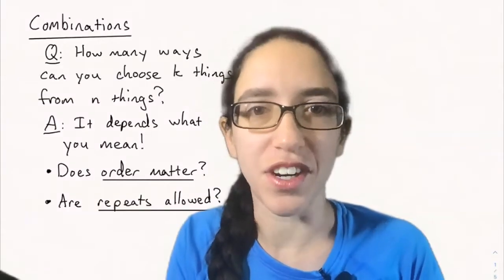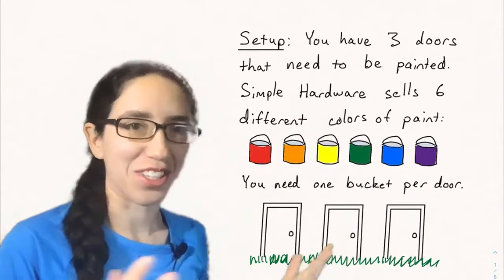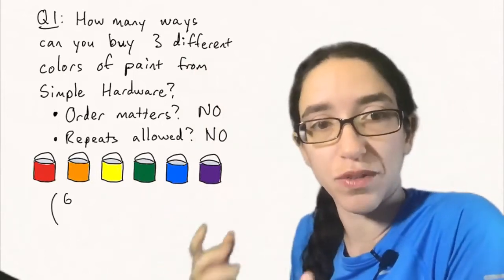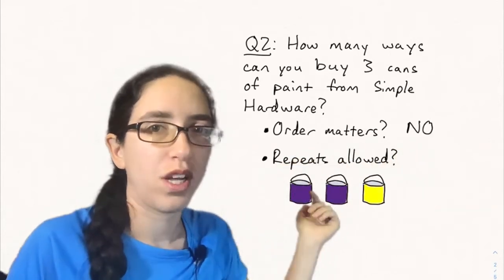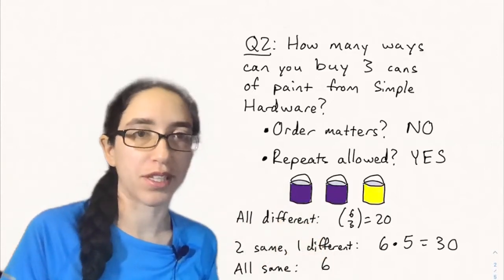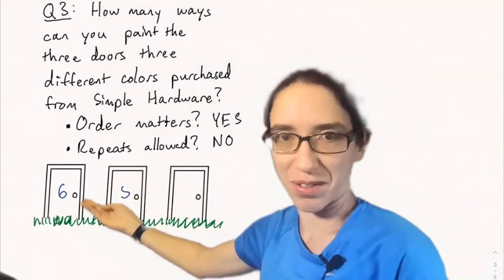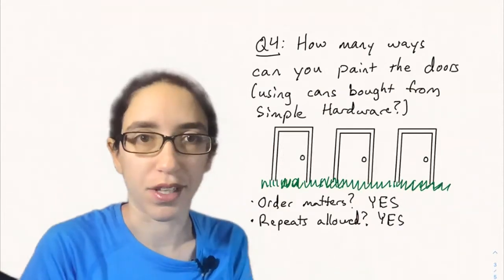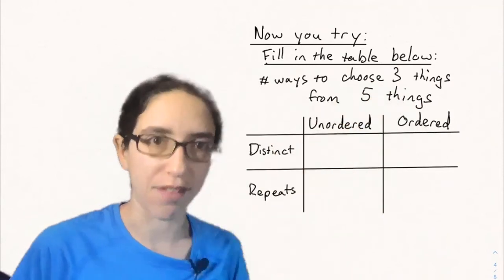Combinations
We discuss how to count the number of combinations of objects you can choose from a collection of given objects, in several different situations.

Course: Math 301 at Colorado State University
Lecturer: Maria Gillespie